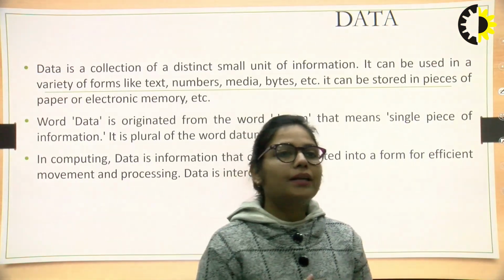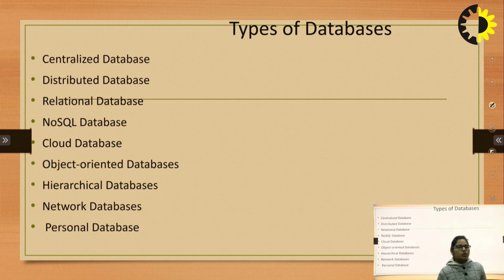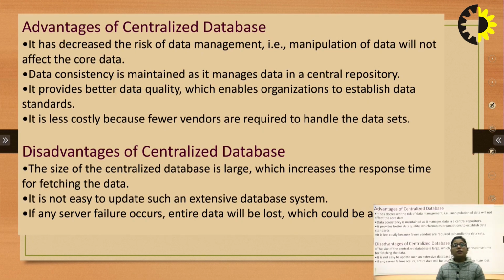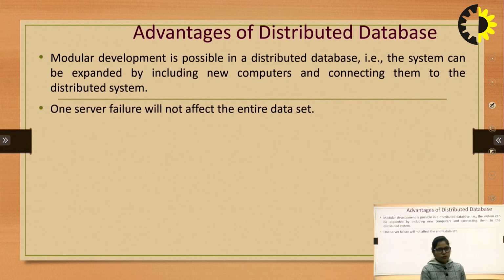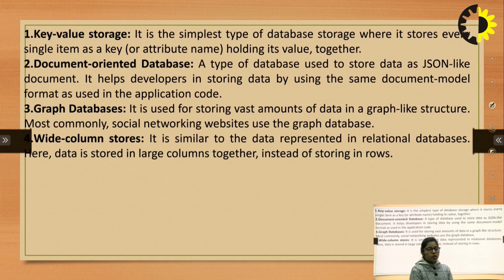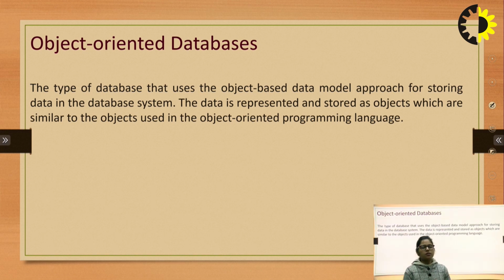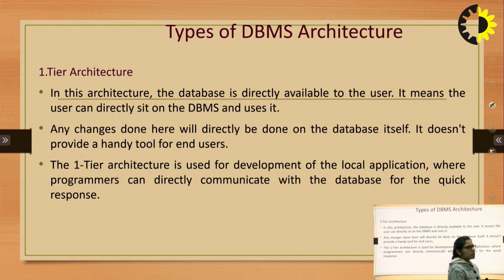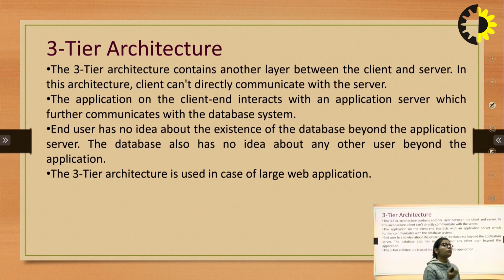''Introduction to DBMS'' Database Management System Lecture 01 By Ms Mahima Saxena, AKGEC